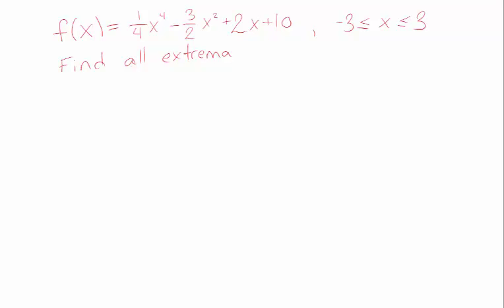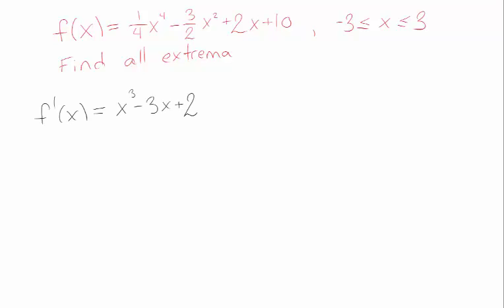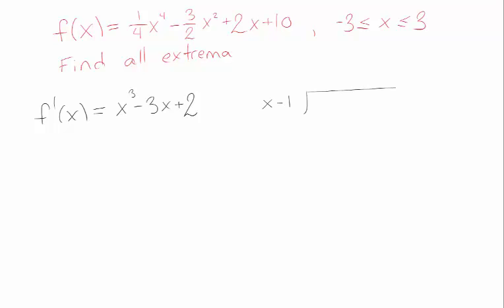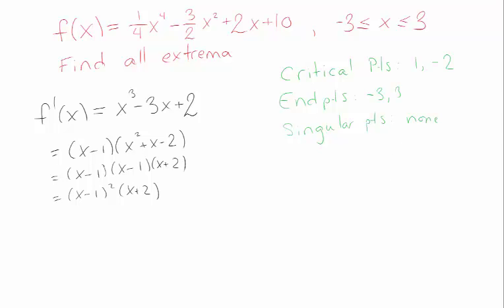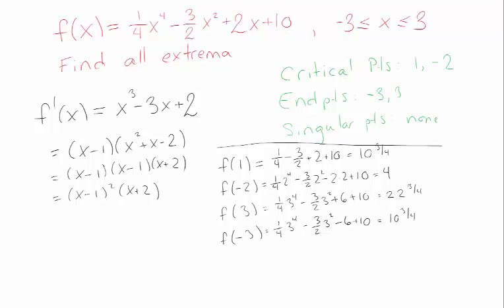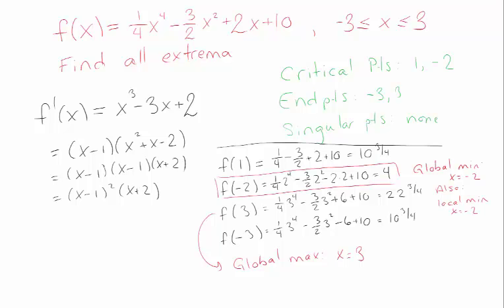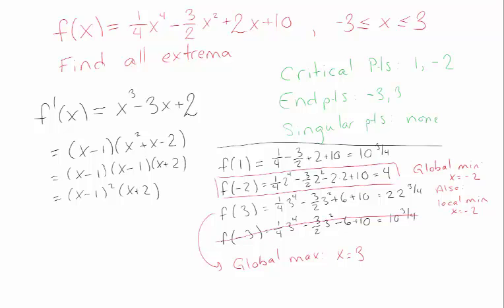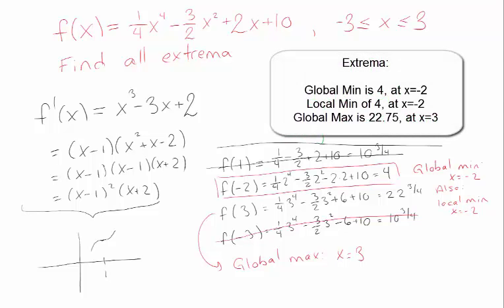Extrema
Finding maxima and minima of a function.